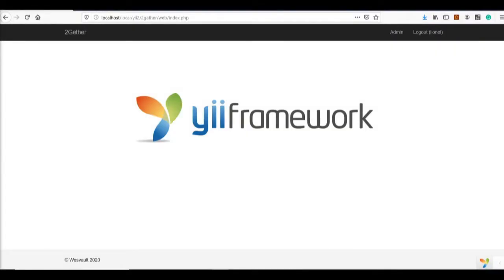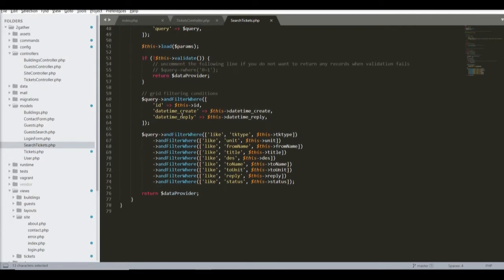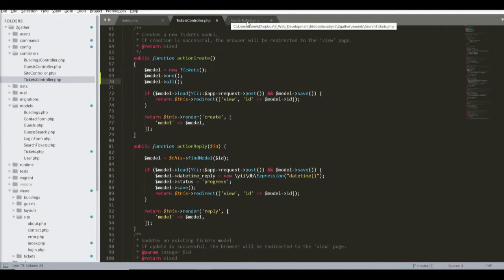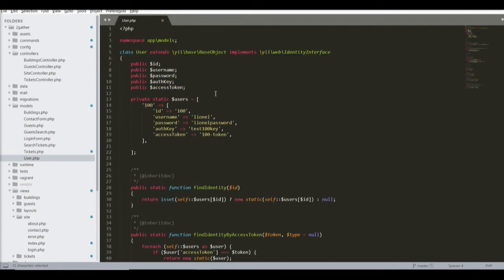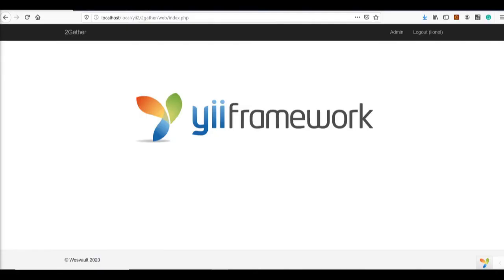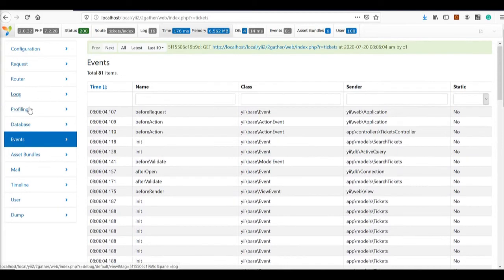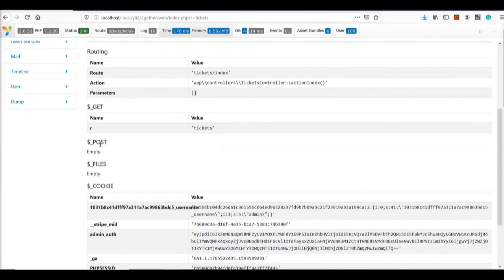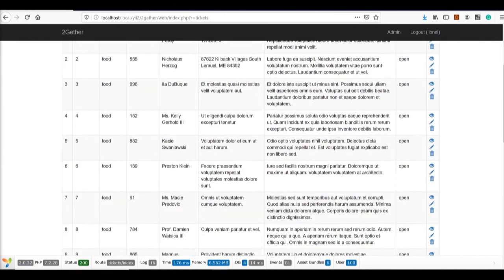Top 8 Reasons To Choose PHP Yii2 Framework - (2/3)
When it comes to development my choice for rapid development and experience is the Yii2 framework. Here's why:

1) ORM
 SQL is so 2000. Let ActiveRecord ORM handle the heavy lifting for you.
2) Auth Out of the Box
User control is such a pain. Luckily Yii2 has it right out of the box.
3) Debug Mode
Want to inspect variables and debug sql statements. Yii2 has you covered!